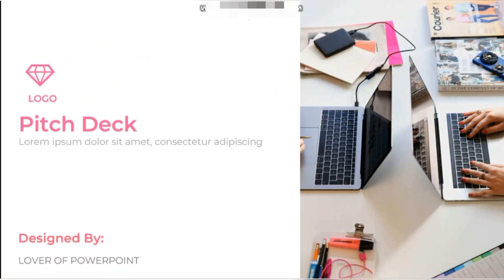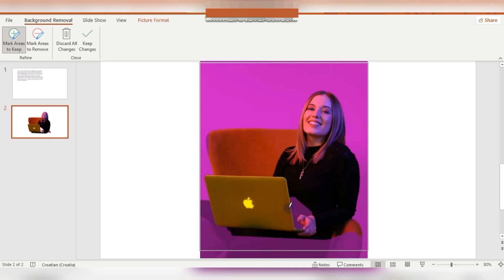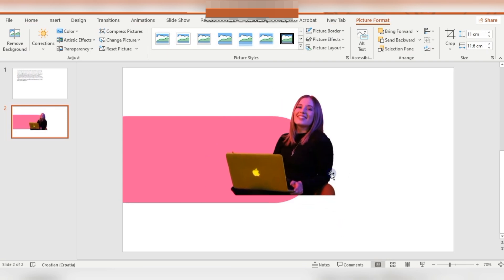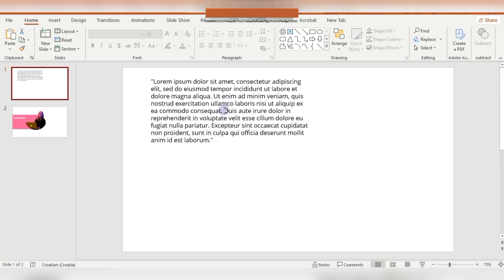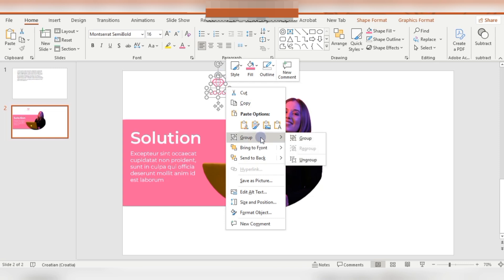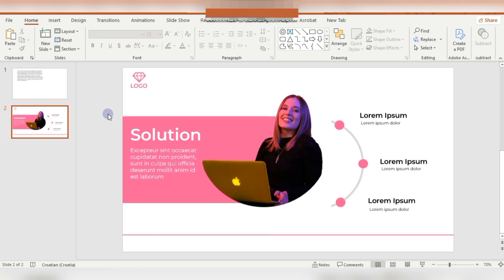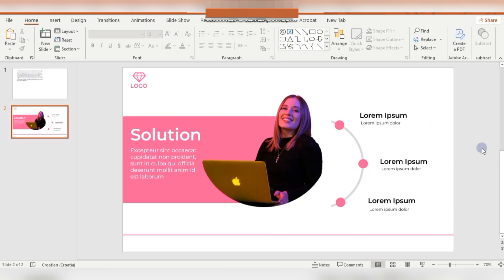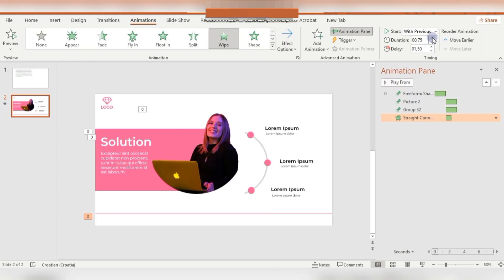🔥Investor - Ready Pitch Deck Template – Download & Customize!🔥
👉Need a pitch deck that grabs investor attention💯

👉In this video, I walk you through a professionally designed Pitch Deck Template that you can use to present your startup, idea, or business plan with confidence.👉Whether you're preparing for a pitch competition, meeting with VCs, or showcasing your concept, this template will help you deliver a powerful presentation🔥

👇What's inside👇

💥Slide-by-slide breakdown

💥Key tips on what to include

💥Clean, modern design

💥Fully editable and easy to use

👉Perfect for:

💥Startup founders

💥Entrepreneurs

💥Students & business professionals

💥Anyone looking to impress investors or partners

Learn how to 👇

👉work with shapes
👉work with format shape
👉work with animations
👉work with animation painter

 🔹️Holding Shift Key to select more objects or shapes

 🔹️Holding Shift Key + G group